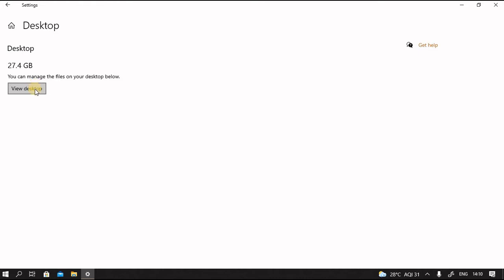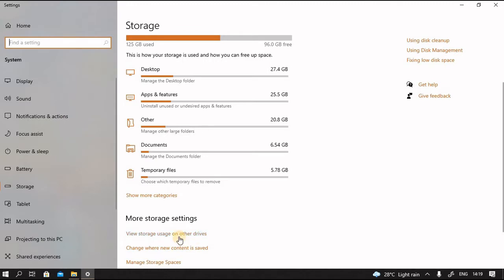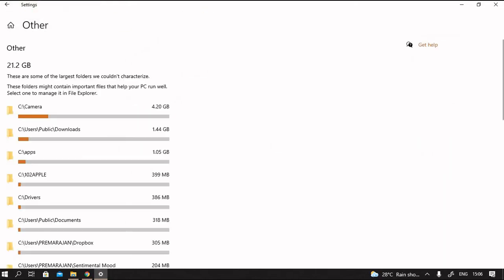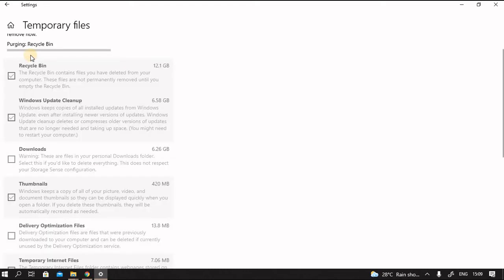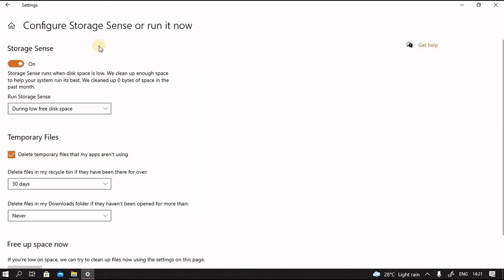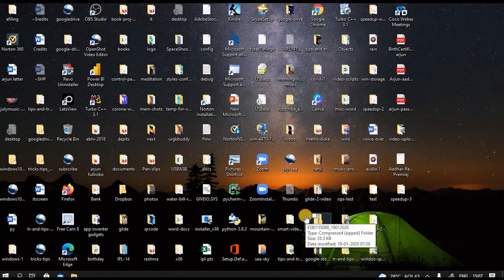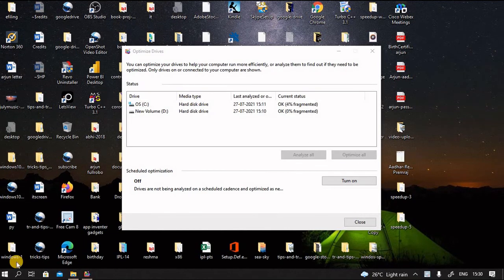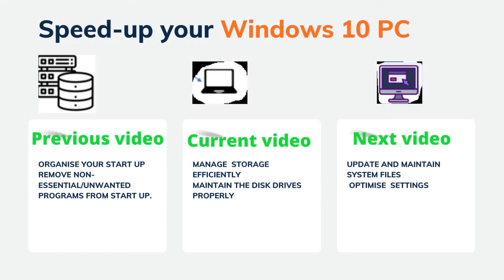Speed up your windows10 performance - S No.2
Speed up your windows10 performance - Serial No.2
How to manage storage on your PC efficiently to improve speed and performance -
Credits
For the icons of computer and mobile used: flaticons.com (Freepik and Pretti Icons)
Credits for Music Clip Used: Youtube Library